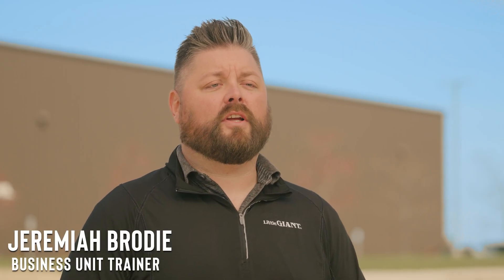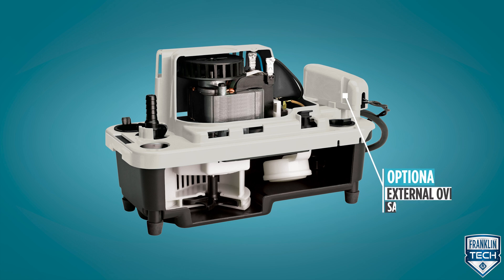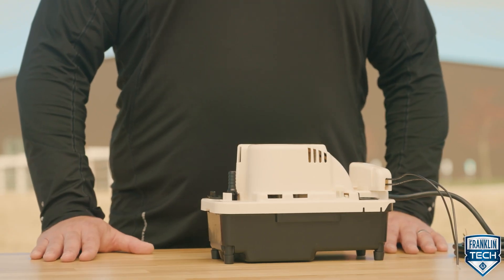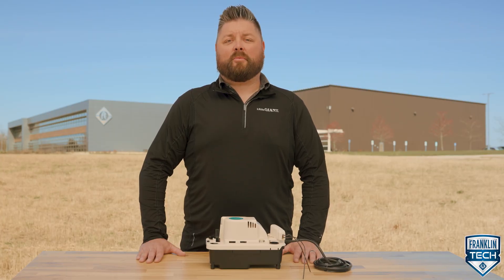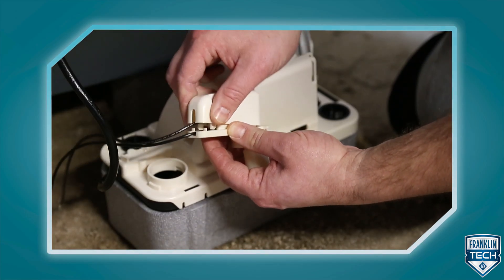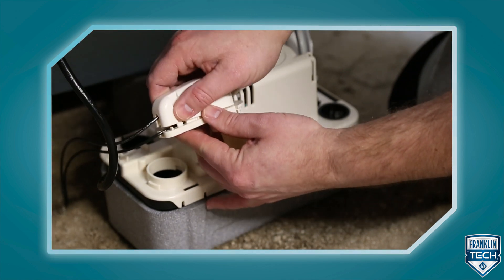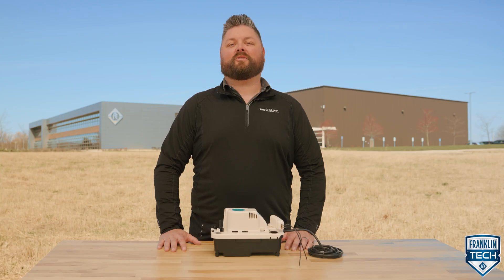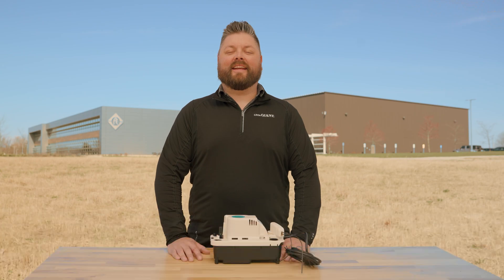How to Configure the External Overflow Safety Switch on the Little Giant VCMA-PRO Condensate Pump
Learn how to configure the external overflow safety switch on the Little Giant VCMA-PRO Condensate Pump.

For more information on the Little Giant VCMA-PRO Condensate Pump